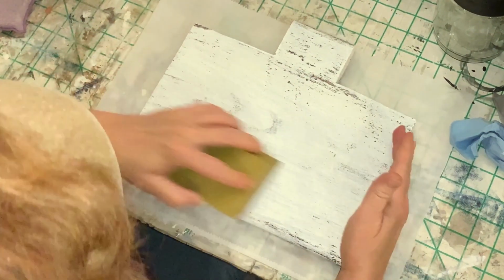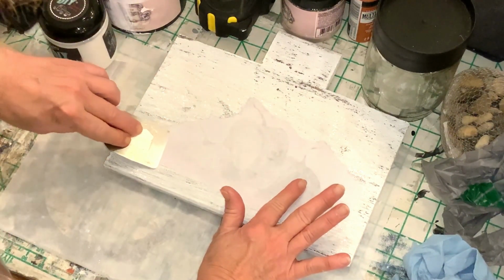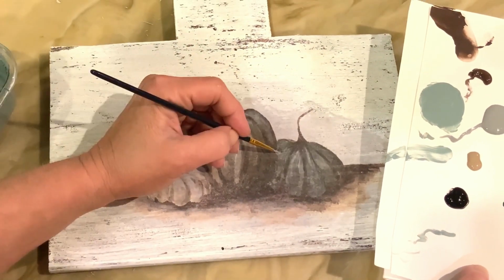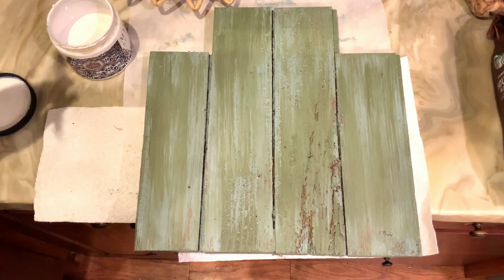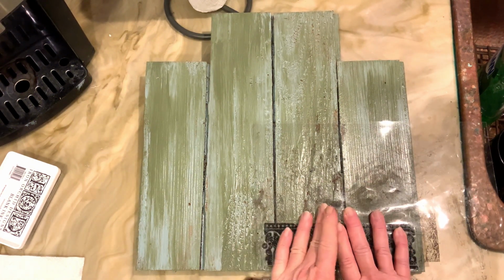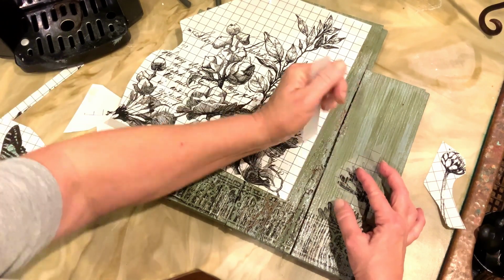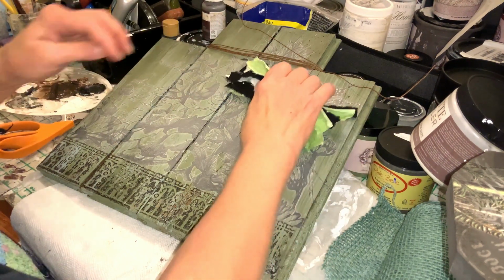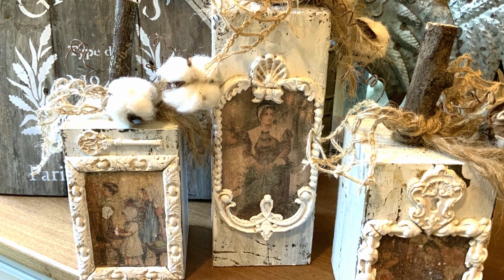Thrift Flip #6 Scrap Barnwood Pumpkins Using IOD Transfer and Stamp